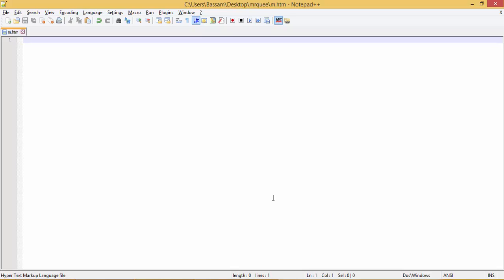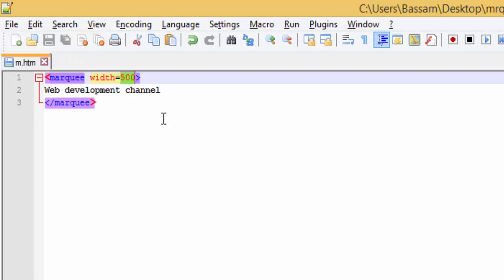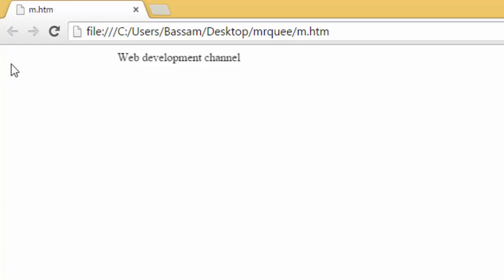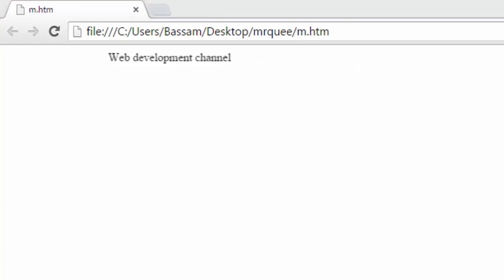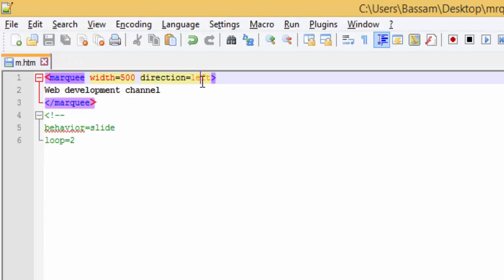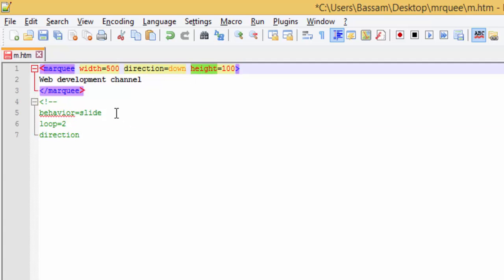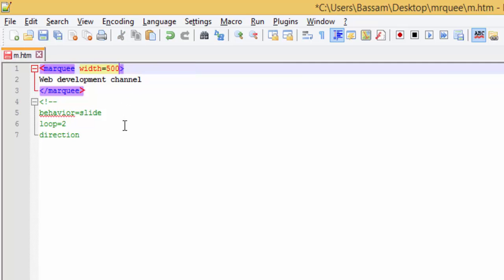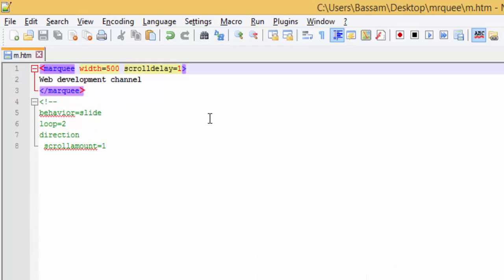make news ticker using only html - marquee tag